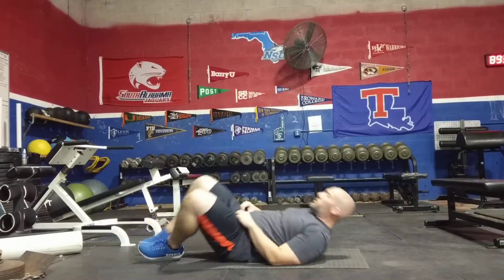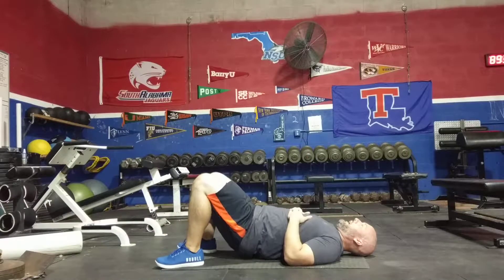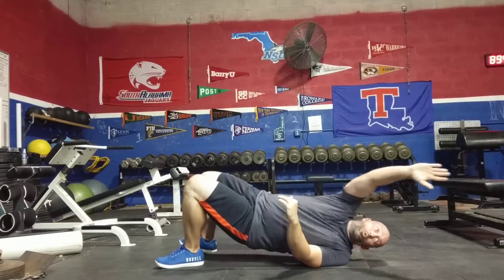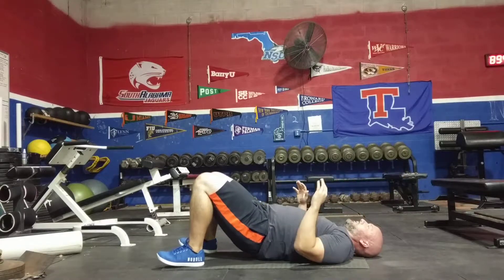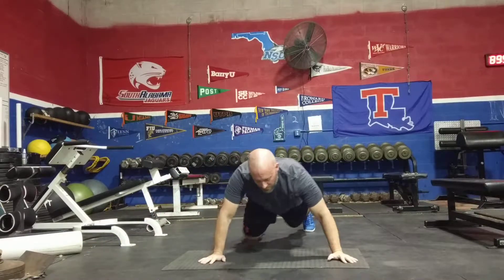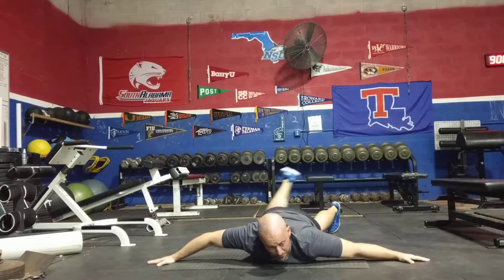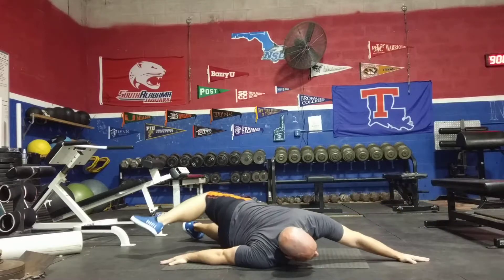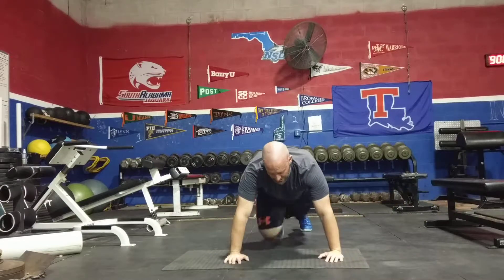Week 9-12 Prep Day 3